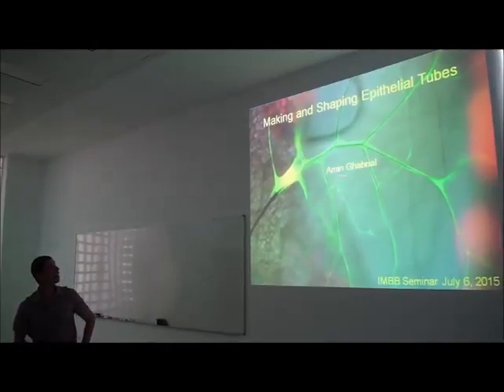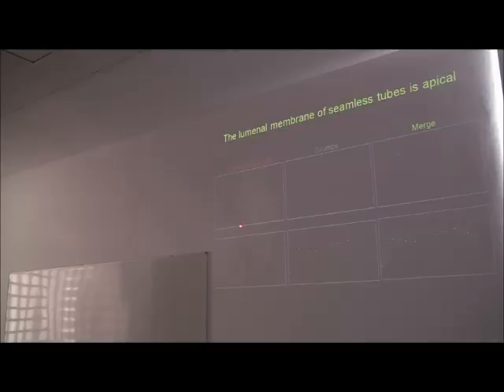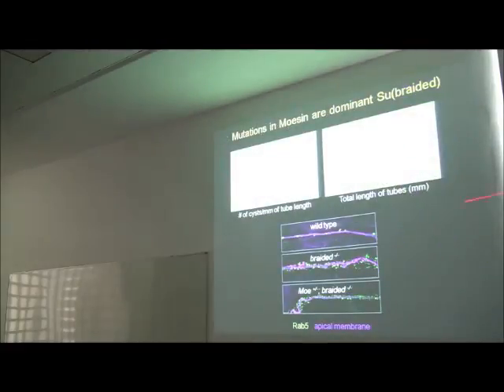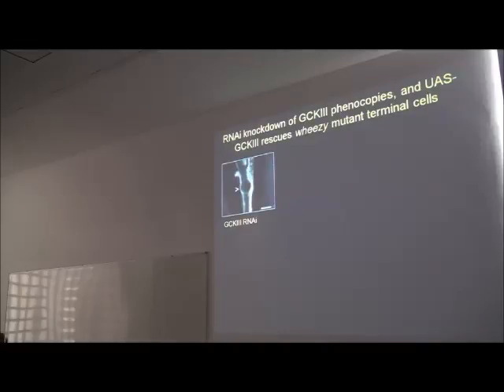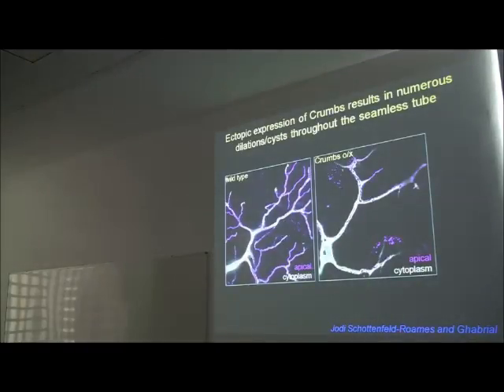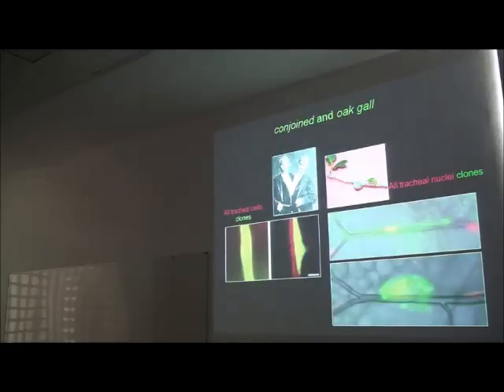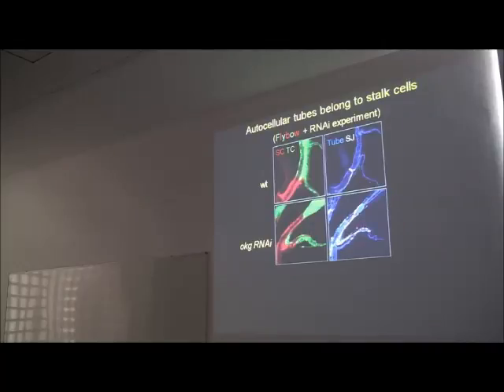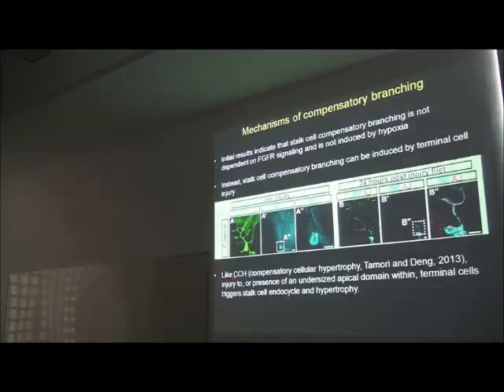IMBB Seminar Amin S. GHABRIAL Monday July 6th 2015 16:30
IMBB SEMINAR

Amin S. GHABRIAL
Dept. of Cell and Developmental Biology
University of Pennsylvania School of Medicine

Title: "Making and shaping epithelial tubes.".

Monday, July 6th 2015 @ 16:30
Seminar Room 1, FORTHs bldg

Host: C. Delidakis